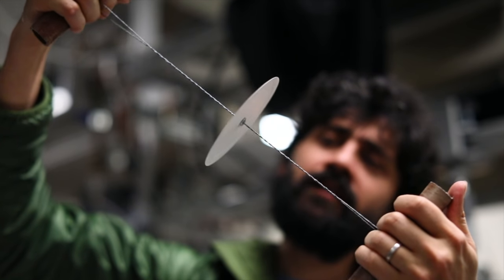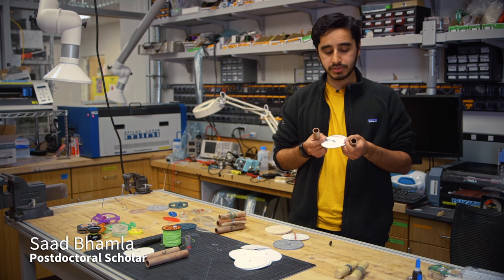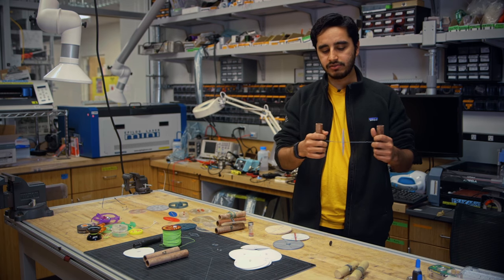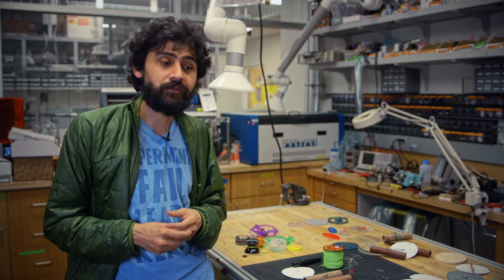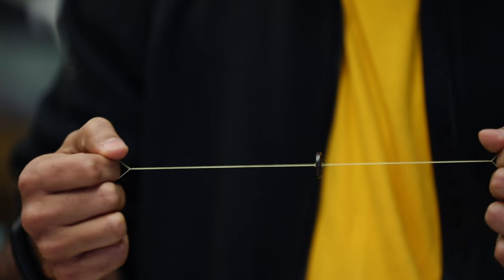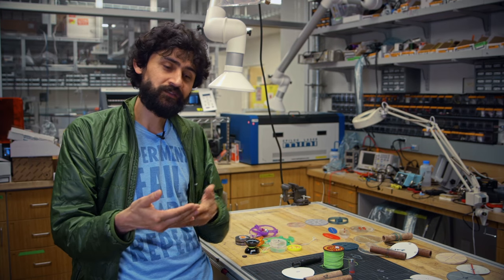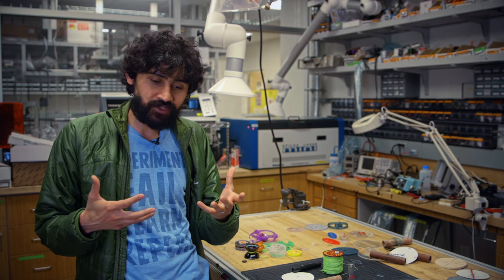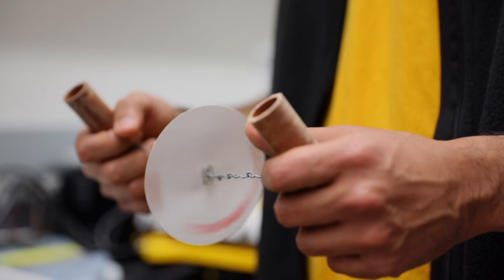Stanford bioengineers develop a 20-cent, hand-powered centrifuge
Inspired by a whirligig toy, Stanford bioengineers have developed an ultra-low-cost, human-powered blood centrifuge. With rotational speeds of up to 125,000 revolutions per minute, the device separates blood plasma from red cells in 1.5 minutes, no electricity required. A centrifuge is critical for detecting diseases such as malaria, African sleeping sickness, HIV and tuberculosis. This low-cost version will enable precise diagnosis and treatment in the poor, off-the-grid regions where these diseases are most prevalent.

"Hand-powered ultralow-cost paper centrifuge", Nature Biomedical Engineering, M. Saad Bhamla, Brandon Benson*, Chew Chai*, Georgios Katsikis, Aanchal Johri, Manu Prakash, *equal contributor.